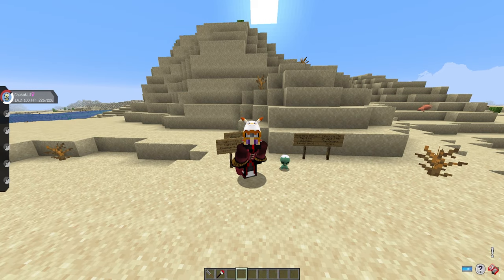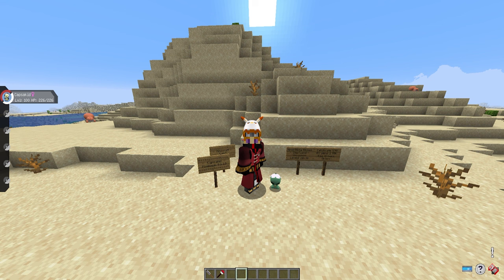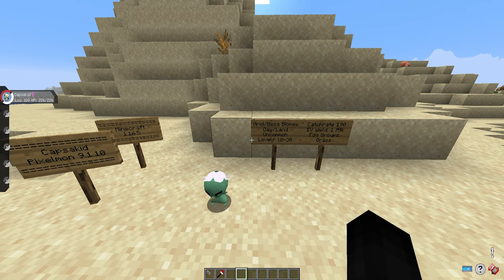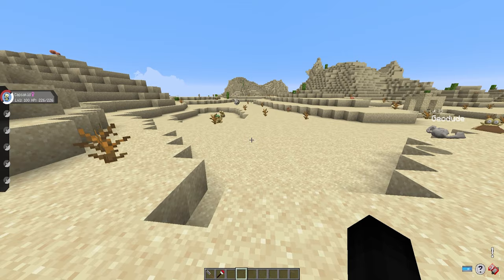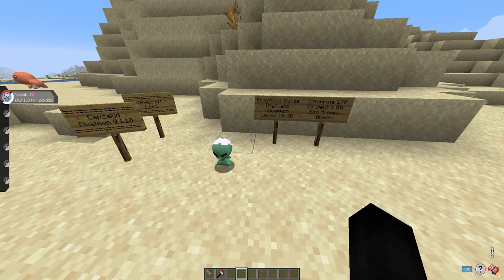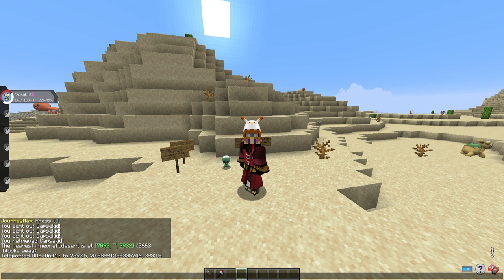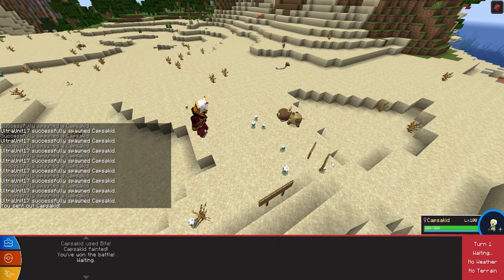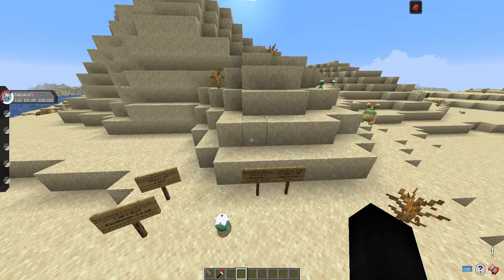HOW TO FIND CAPSAKID IN PIXELMON REFORGED - MINECRAFT GUIDE - VERSION 9.1.10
"Capsakid is a Grass-type Pokémon. It evolves into Scovillain through use of a Fire Stone.
The more sunlight this Pokémon bathes in, the more spicy chemicals are produced by its body, and thus the spicier its moves become."